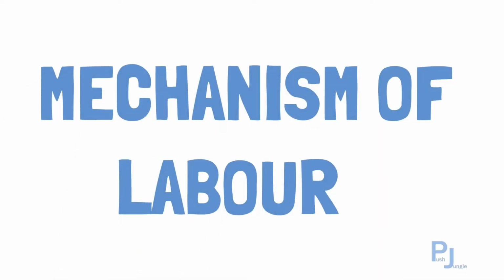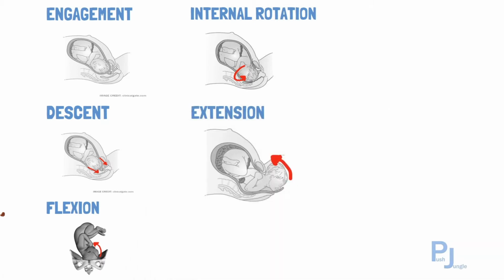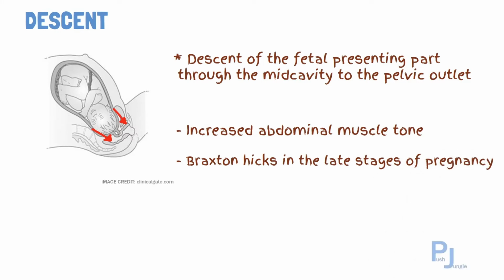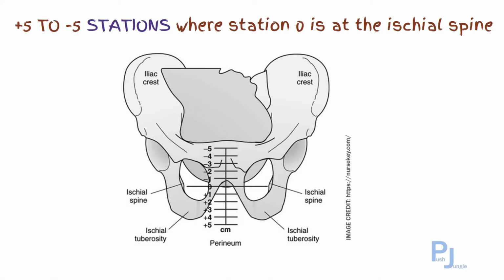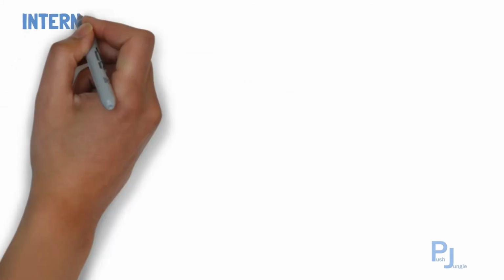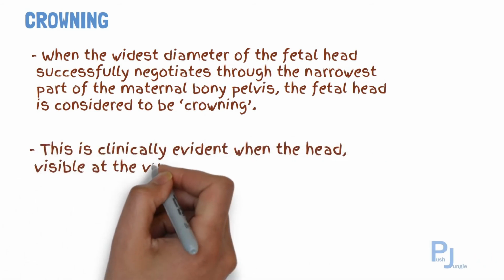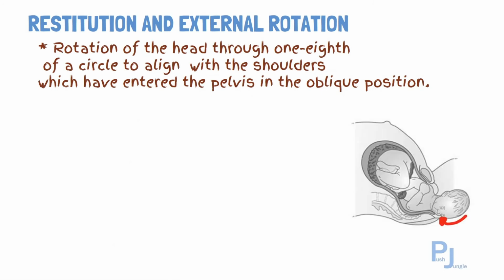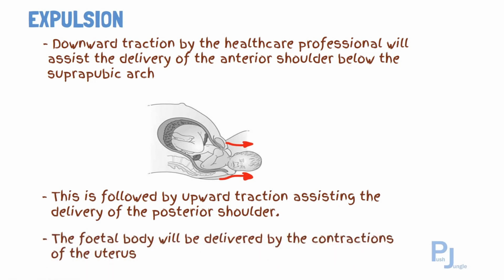Mechanisms Of Labour